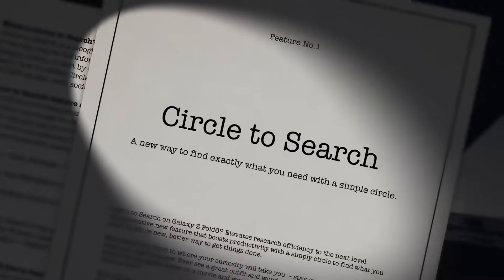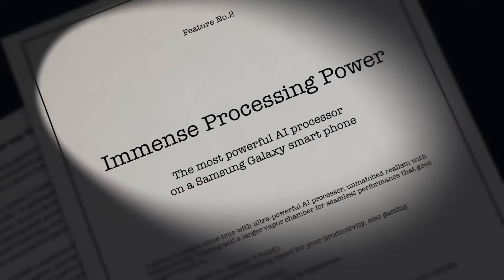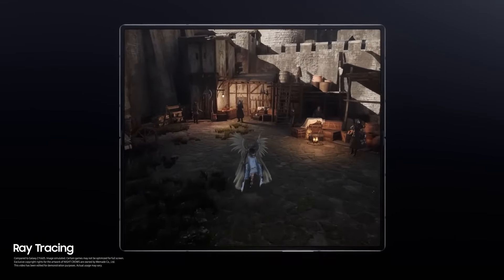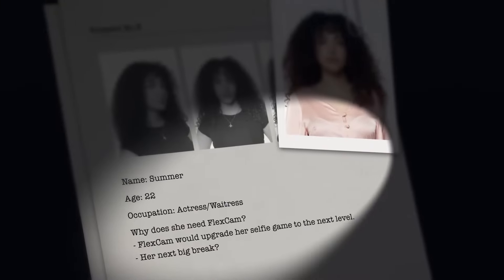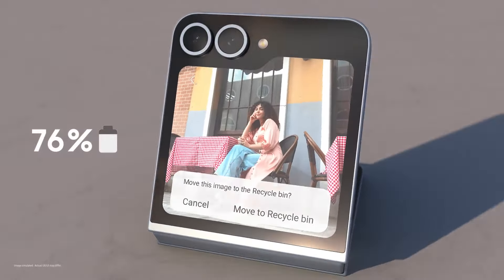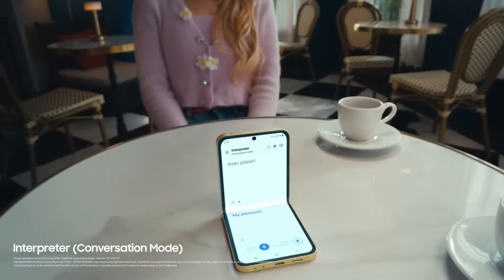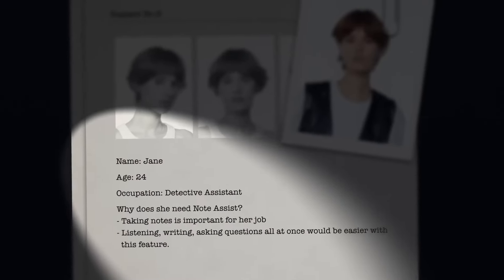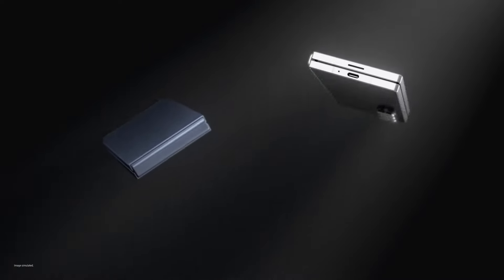Introducing Galaxy Z Fold6 and Z Flip6 Samsung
Introducing the all-new Galaxy Z Fold6 and Galaxy Z Flip6. Two foldable phones, infinite possibilities. Galaxy AI is here